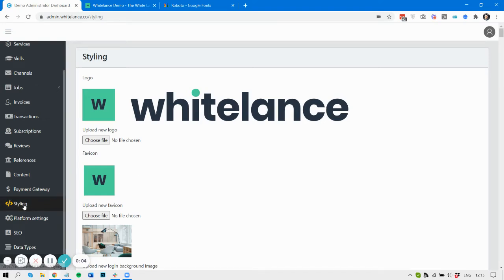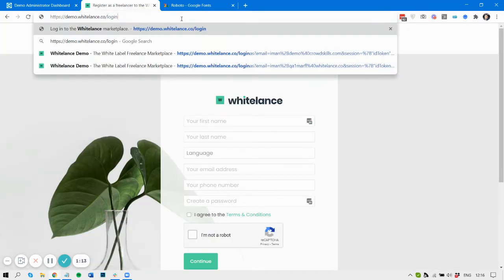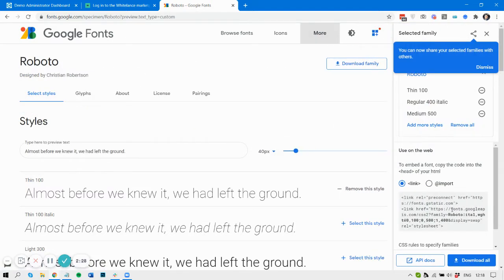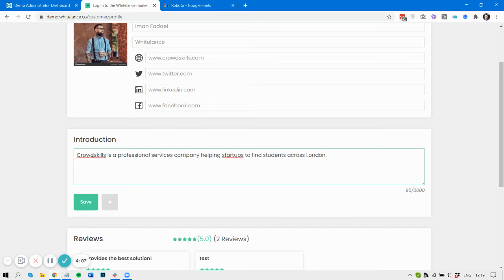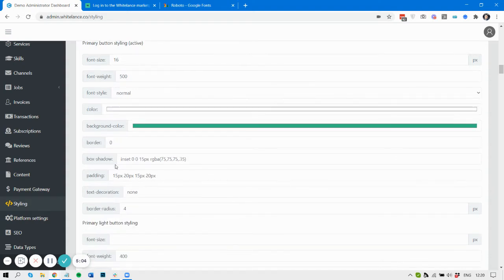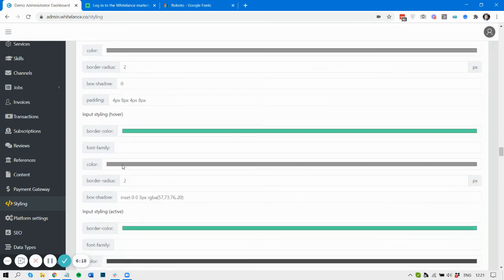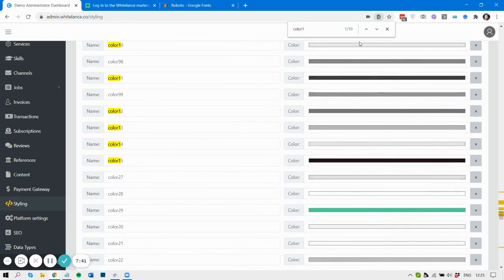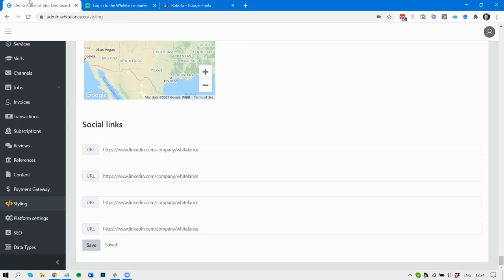Admin Dashboard: Styling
This video guide provides an overview on the 'Styling' menu item of the admin dashboard for freelancer marketplaces powered by our whitelabel software solution.